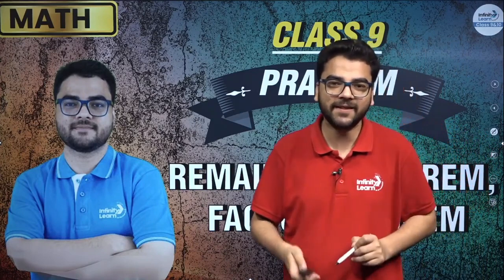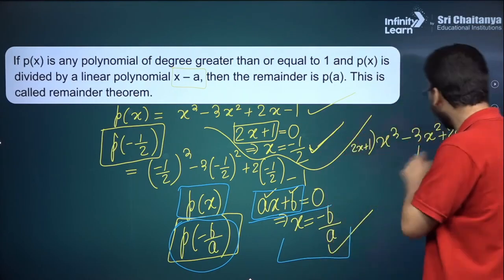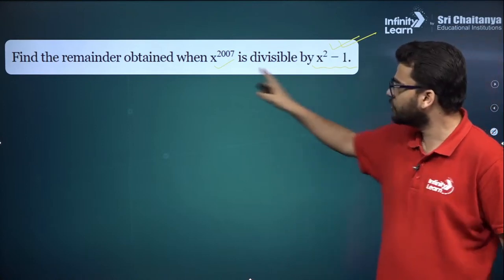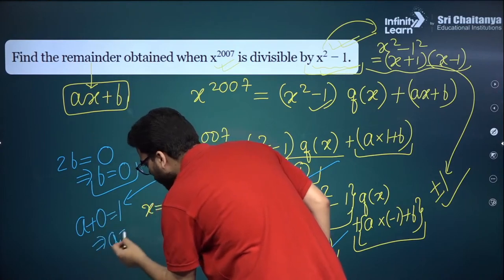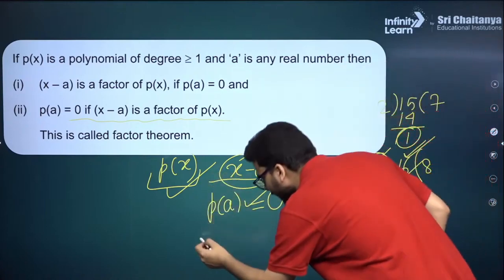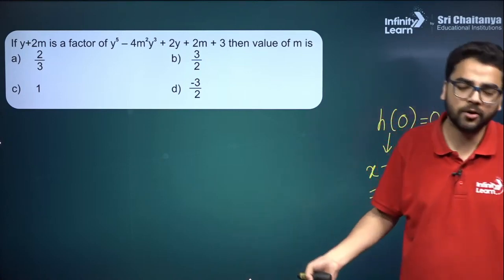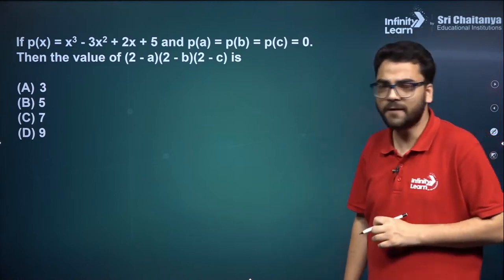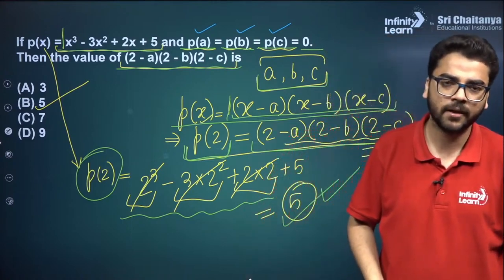Remainder Theorem || Factor Theorem || Class 9 Math || Misbah || Infinity Learn 9 & 10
🏃‍➡️CBSE Class 10 MARATHON Are you ready to unravel the mysteries of Remainder Theorem and Factor Theorem in the fascinating world of mathematics? In this video, tailored for Class 9 students, we dive deep into these crucial concepts that can be your key to solving polynomial equations with ease!

Join us as we break down the intricacies of these theorems, making complex math concepts simple to understand and apply.

In this video, you'll explore:
🧮 What is the Remainder Theorem, and how does it work?
🧮 How to find the remainder when dividing polynomials.
🧮 What is the Factor Theorem, and how is it related to the Remainder Theorem?
🧮 How to determine factors and roots of a polynomial equation using the Factor Theorem.
🧮 Real-life examples and practical applications of these theorems.

Our experienced educators are here to guide you through this captivating topic, ensuring that you not only grasp the content but also develop strong problem-solving skills.

If you find this video informative and engaging, please show your support by hitting the "LIKE" button and subscribing to our channel for more enlightening lessons on mathematics, physics, chemistry, and biology!

Have questions or need further clarification? Don't hesitate to drop your queries in the comments section below. Our dedicated team is here to assist you on your learning journey.

At Infinity Learn 9 & 10, the world of knowledge is boundless, and we're here to help you explore it!

FAQs
►What is remainder theorem formula?
►What is the formula of remainder theorem Class 10?
►What is the name of the remainder theorem?
►What is factor theorem and remainder theorem?
►What is the factor theorem formula?
►What is the factor theorem K?
►How to do the remainder theorem?
►Which is polynomial function?

Online classes,
Online course,
NCERT,
Revision,
Practice paper cbse class 10,
Biology,